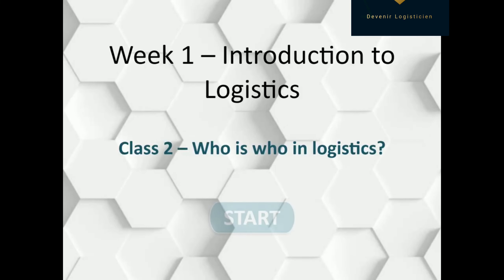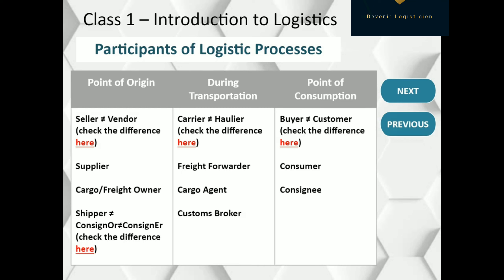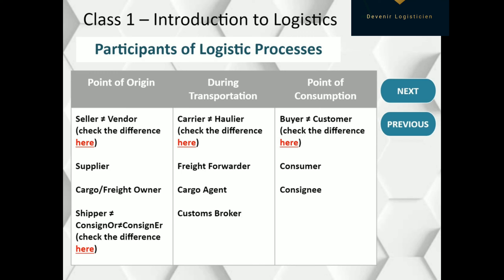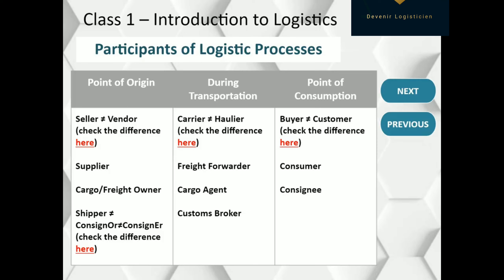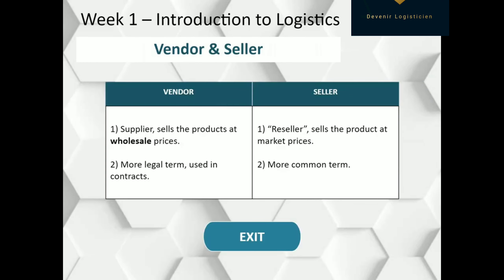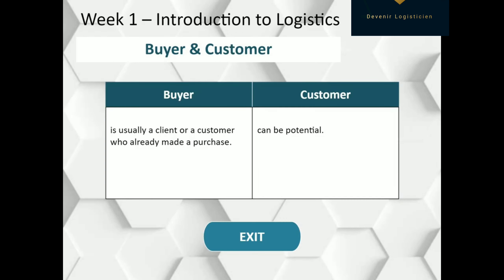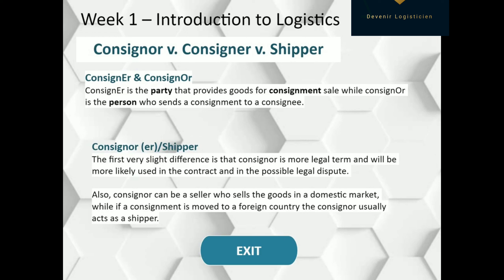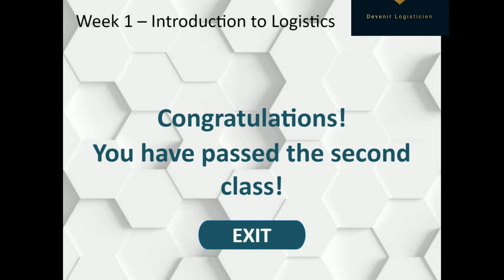Logistic processes in business